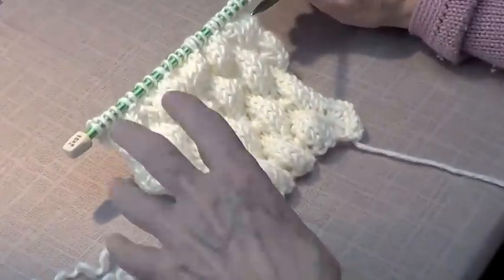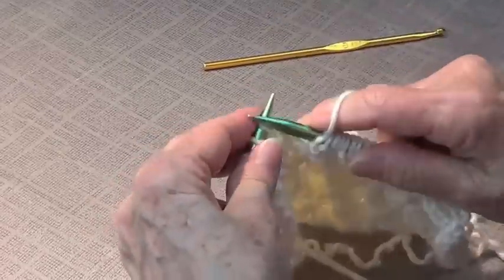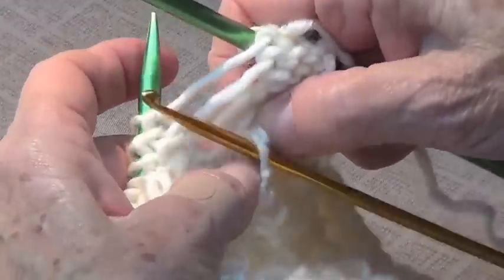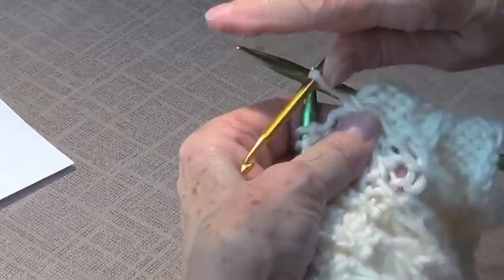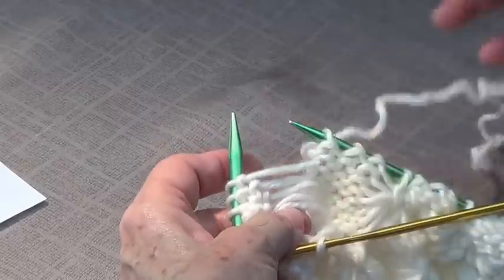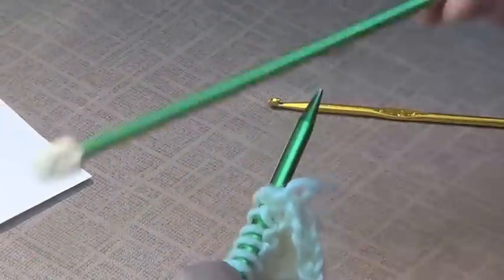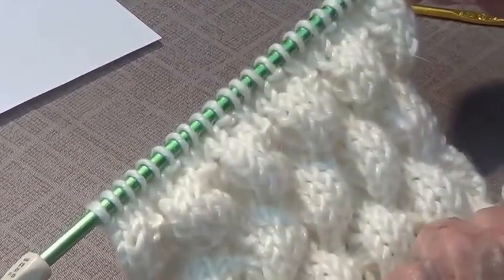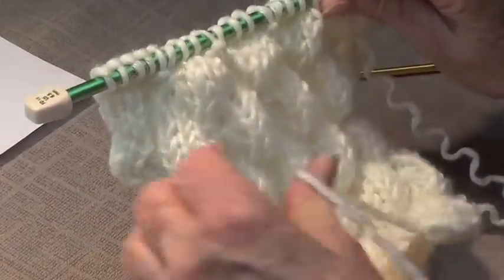3D Bubble Knit | Bobble Knitted Stitch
This is a 3D Bubble stitch pattern full of volume. Similar to cable textures.
Instructions:
  Bubbles Stitch

Multiple of 4 plus 3.

K.- knit
P.- Purl
Repeat * to *

Row 1.- * K3, p1 * end with k3.
Row 2.- * P3, k1 * end with p3.
Repeat rows 2 and 3 until row # 7.
Row 8.- * P3, with crochet hook, pick up the first chain in the bottom. Let go of the knitted stitches.
               Pick up working yarn through back of the stitches and pass it through loop then make a
               single crochet stitch. Put it on your right needle.
Row 9.-   K5, p1, * k3, p1 * end with k5.
Row 10.- P5, k1, * p3, k 1* end with k5.
Repeat rows 9 and  10 until row # 15.
Row 16.- P5, with crochet hook, pick up the first chain in the bottom. Let go of the knitted stitches.
               single crochet stitch, Put it on the right needle.
Repeat these 16 rows.